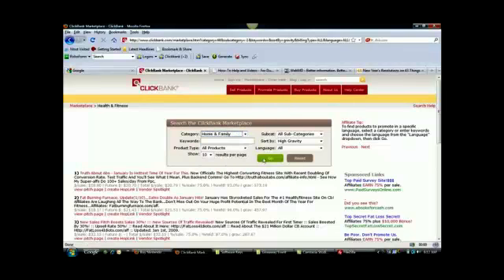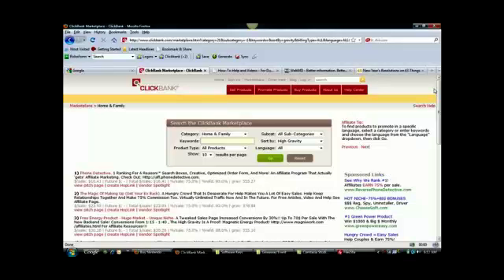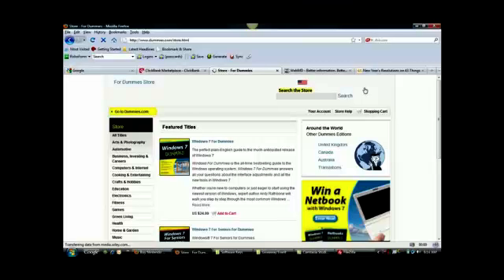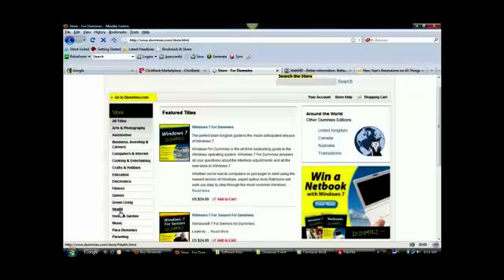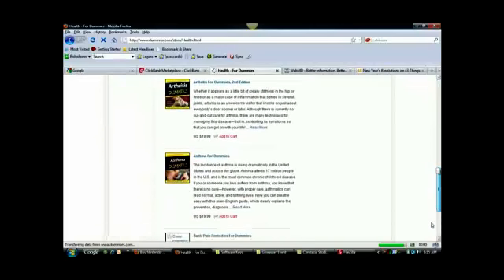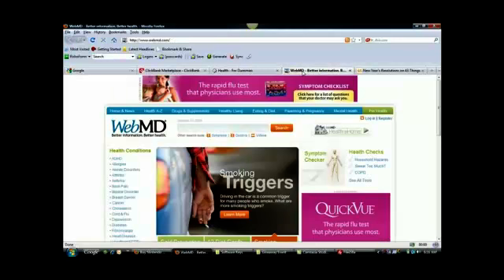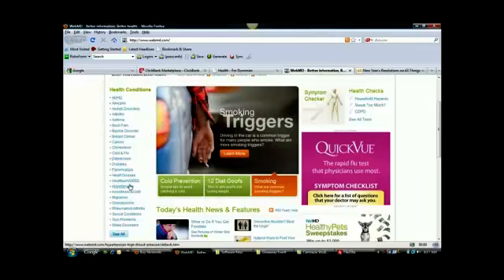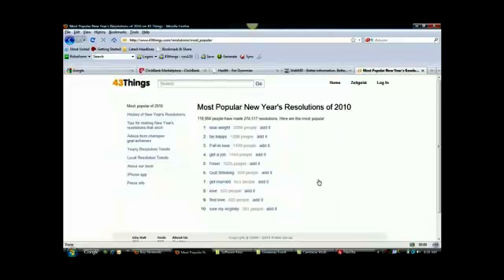$ 100 day system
earn how to make $100 a day with this system.  Learn other skills and grab the tools you need to build your business